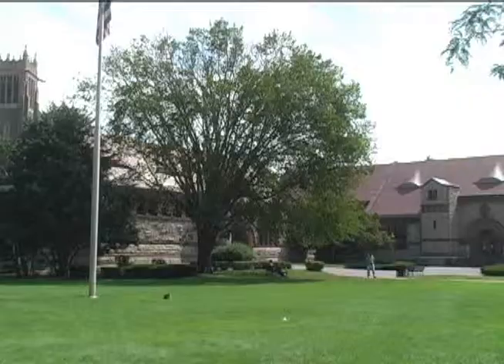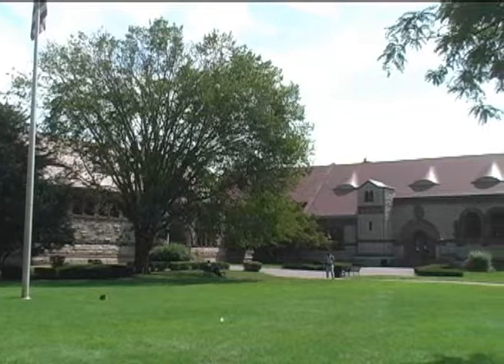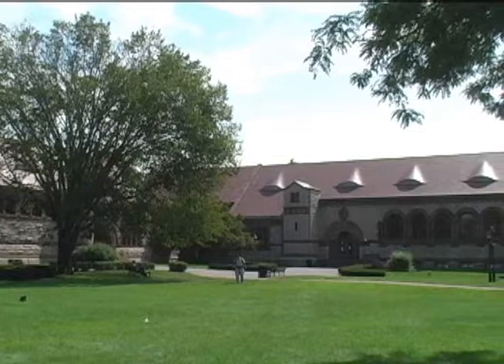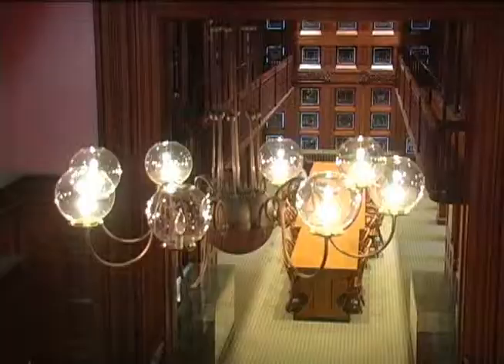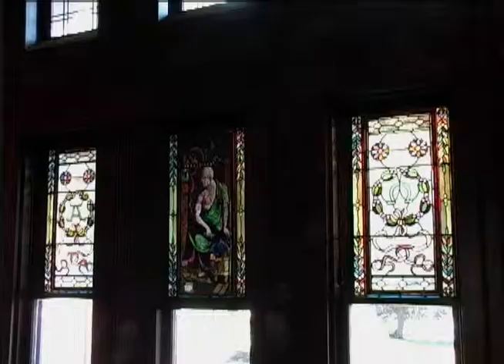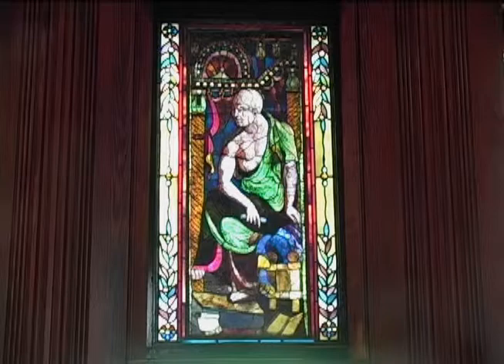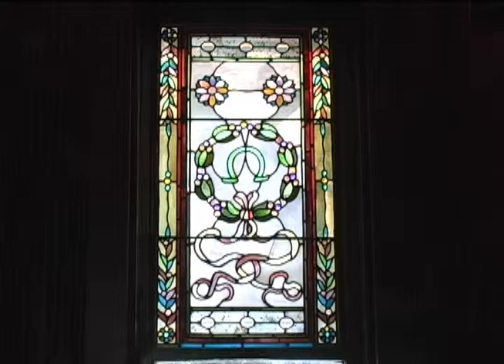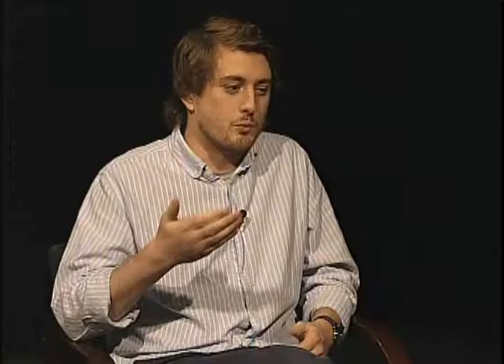At the Library: LaFarge's Stained Glass Windows at the Thomas Crane Library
Matthew Bowman, who recently completed this MA thesis in Art History, will examine the John LaFarge stained glass windows at the Thomas Crane Public Library on September 14th.